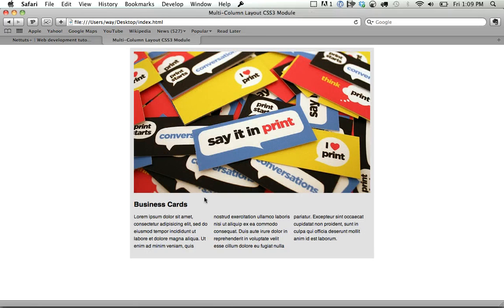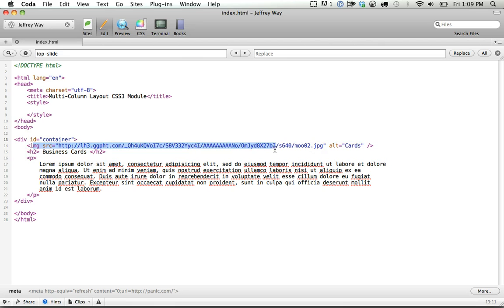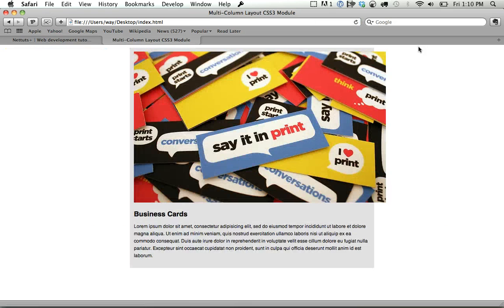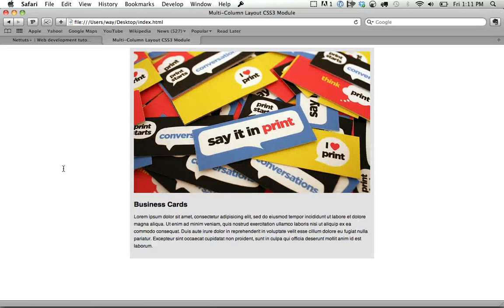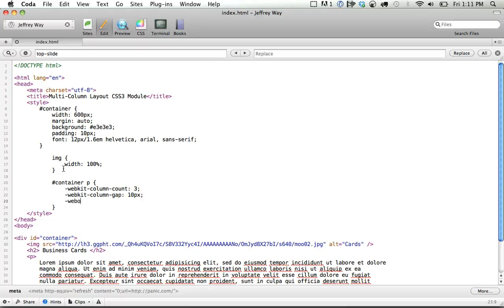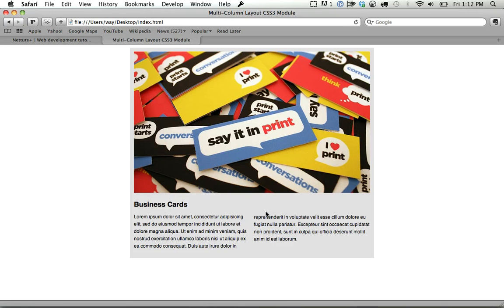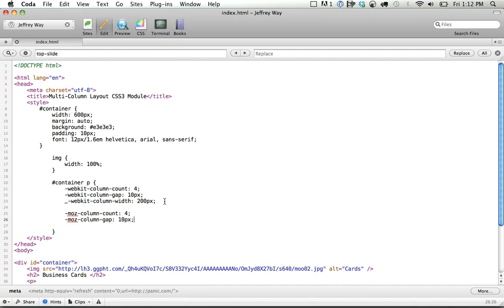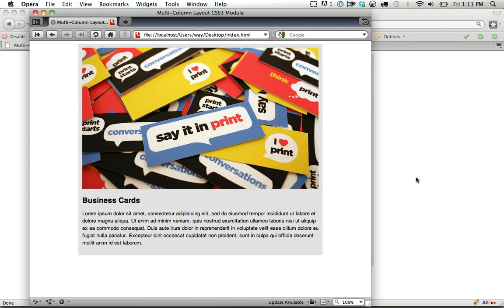Quick Tip: The Multi-Column CSS3 Module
For at least five years, CSS3 columns have been available to us; yet, strangely, they're rarely utilized. Because they currently are only supported in Mozilla and Webkit-based browsers, this means that - again - no support in Internet Explorer. But that's okay! The world will not end if IE users see one longer paragraph. I'll show you how to use this helpful module in today's video quick tip.